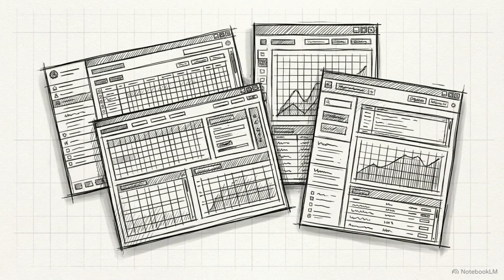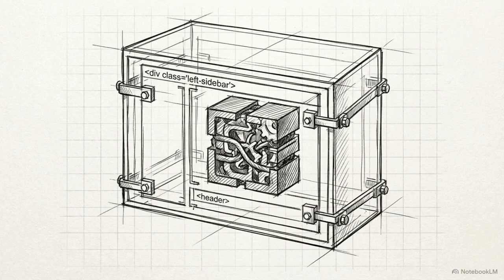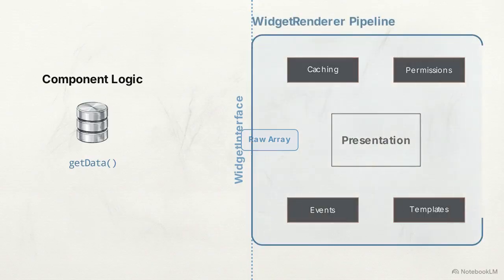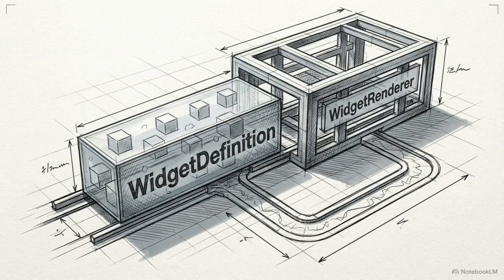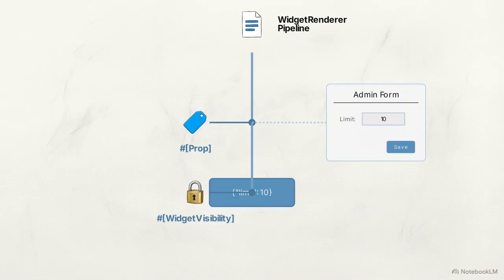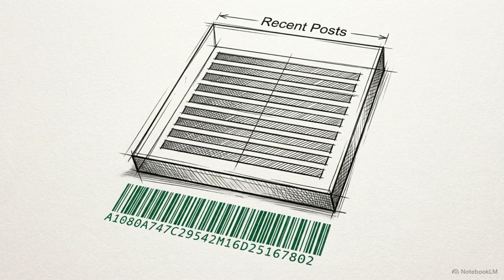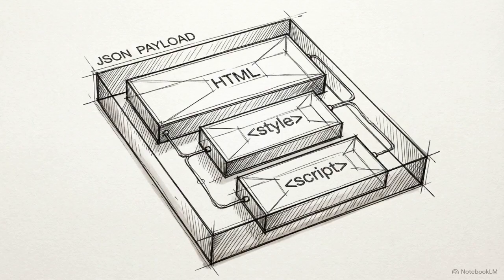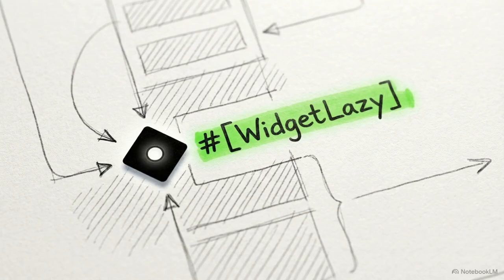Engineering a Zero Boilerplate Component System for XOOPS 4.0